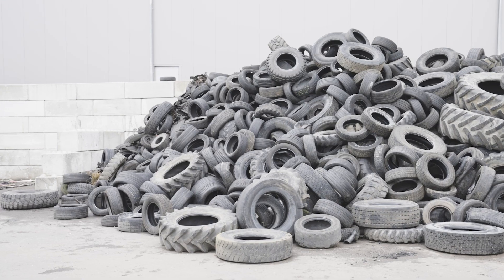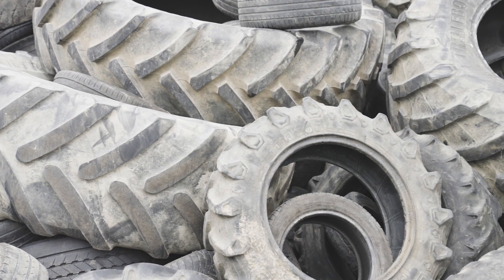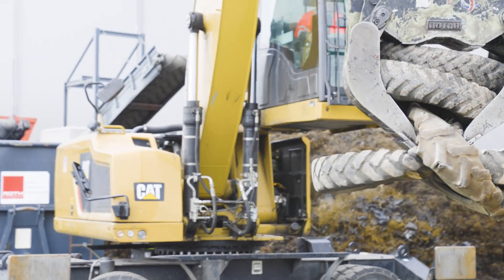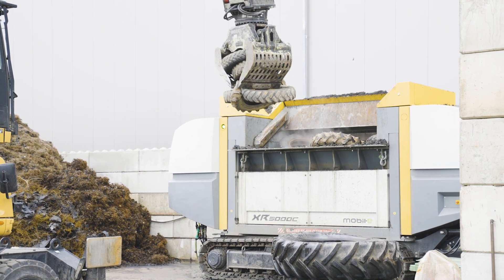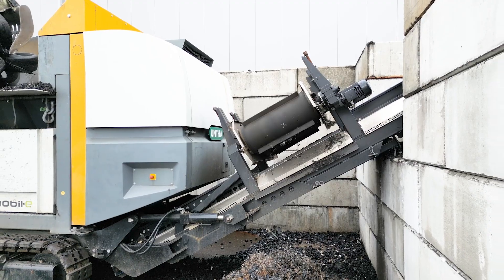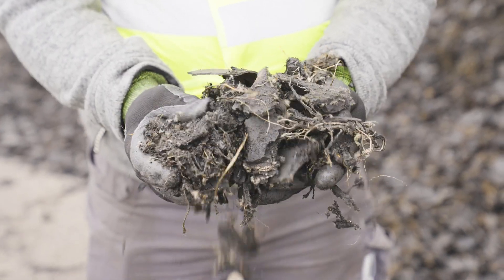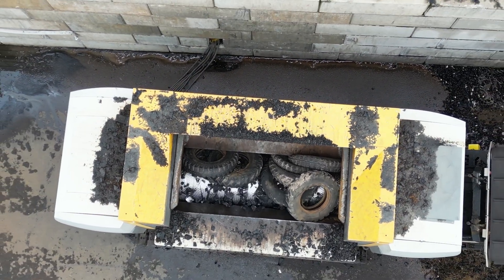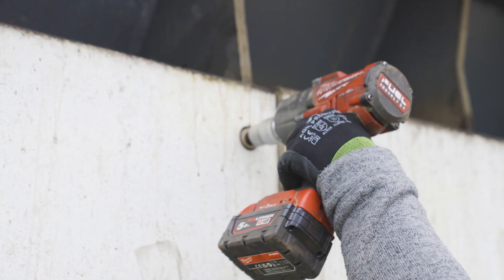Waste tire shredding with UNTHA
With the UNTHA XR3000C mobil-e shredder, ROTH International processes used tires in a 1-stage process. The efficient shredding and the economical UNTHA Eco Power Drive reduce fixed costs and increase profitability. Thanks to the XR, the company now achieves the same results with one machine that previously required two.

Around 4,000 tons of used tires are processed every year – from the smallest wheelbarrow tires to the largest construction machinery tires. The C-cutting system of the XR3000C mobil-e shreds used tires in a 1-stage process to a fraction size of approx. 50 mm. The throughput rate is approx. 4.5–7 tons per hour. The metal parts are removed from the starting material by means of a magnetic separator above the discharge conveyor belt. The shredded material is then processed for the secondary fuel market (RDF) and the pyrolysis process. Thanks to the electric drive, the shredder is also much quieter than other models.